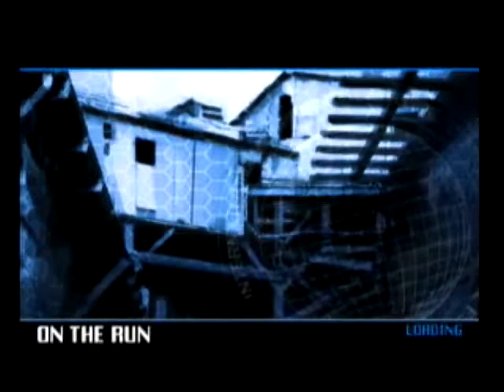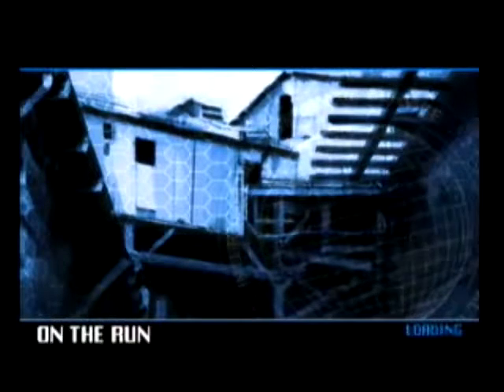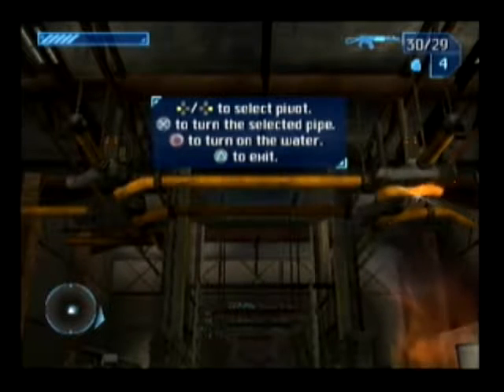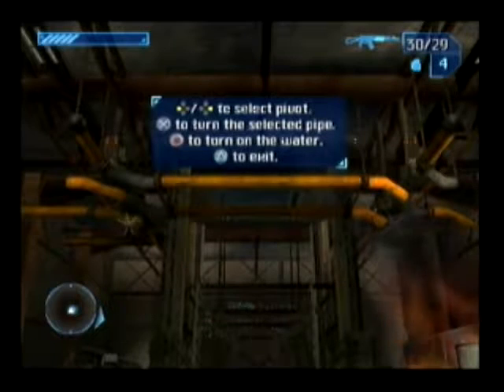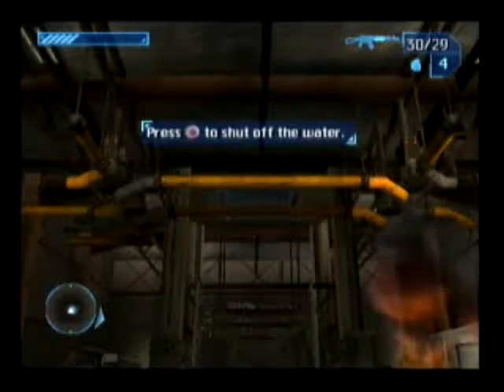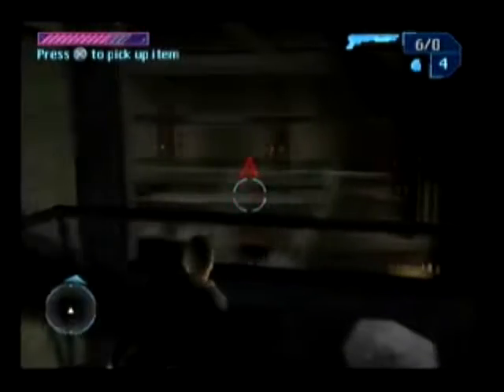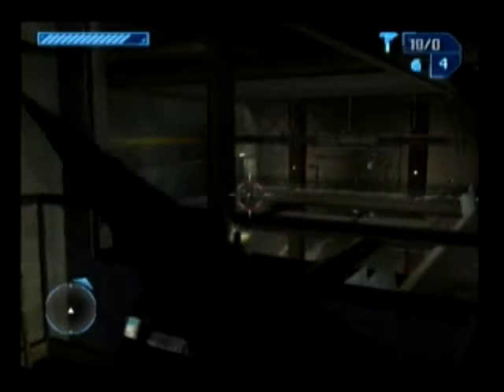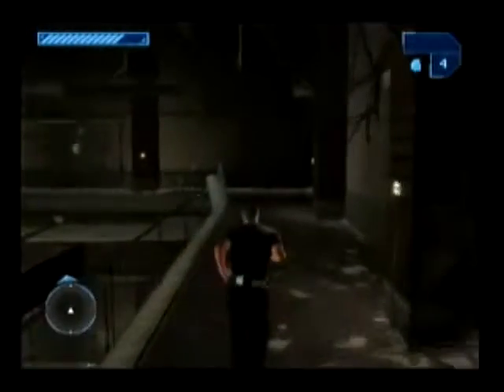Let's Play SpyHunter Nowhere To Run Episode 13: On The Run Part 2